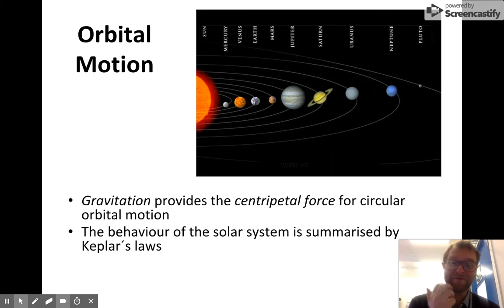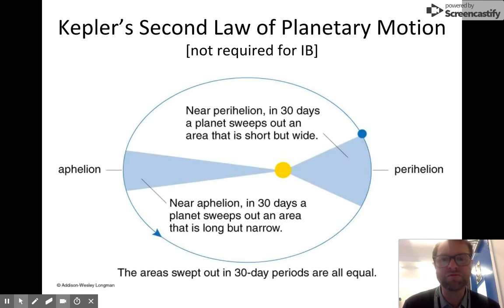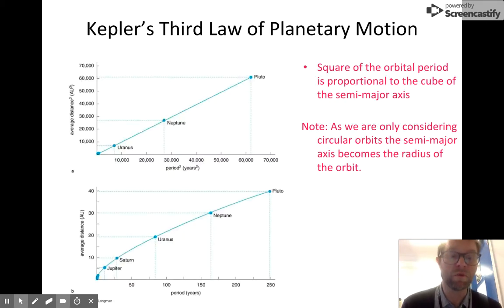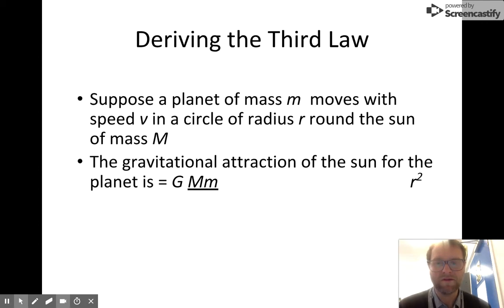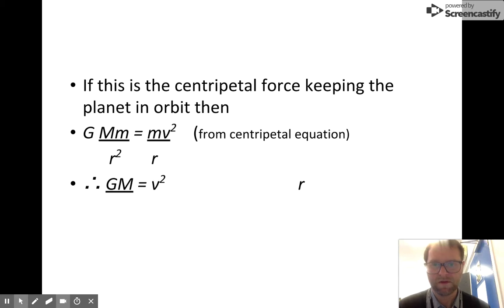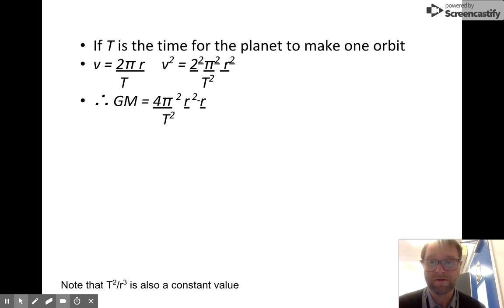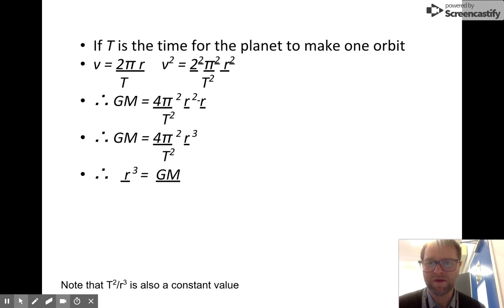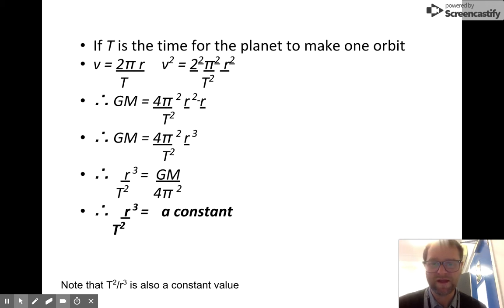Orbital motion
A brief video describing orbital motion as required for the IB DP Physics course